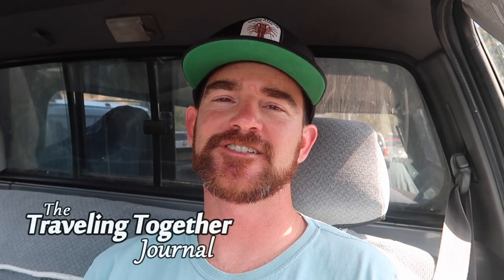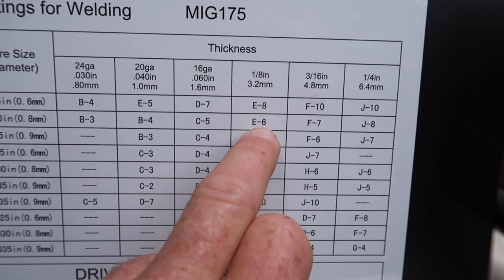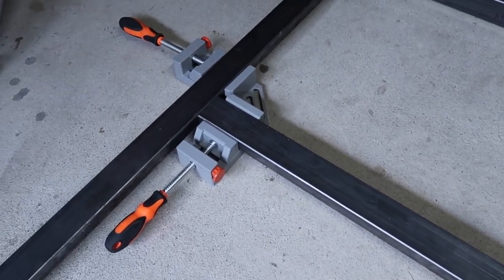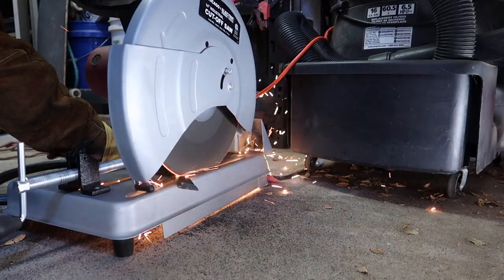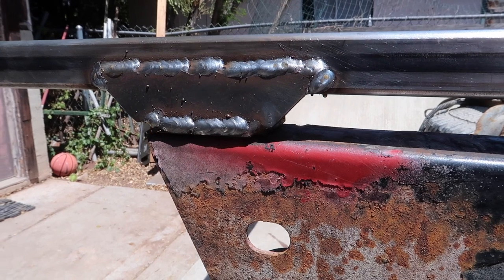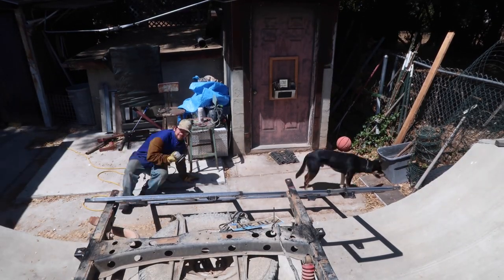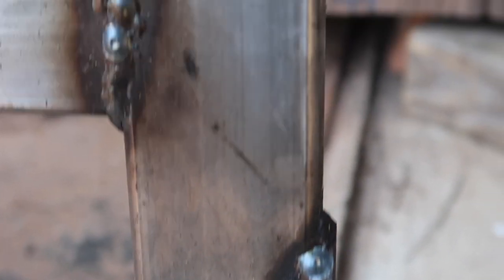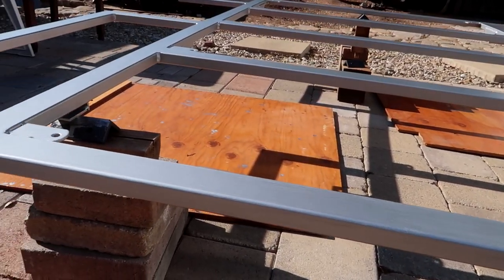4x4 Truck Camper Build | DIY Subframe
The truck camper build continues on our 4x4 Toyota, T100 as we DIY a subframe. The subframe supports the camper and attaches it to the truck frame. I'm building ours out of 1x2 steel, rectangular tubing for the main structure and 1/8" and 3/16" flat bar to build the mounts.

Tools and Equipment:
MIG Welder
Welding Gloves
Welding Jacket
Welding Helmet
90 Degree Clamp